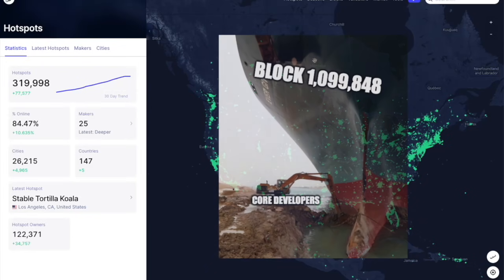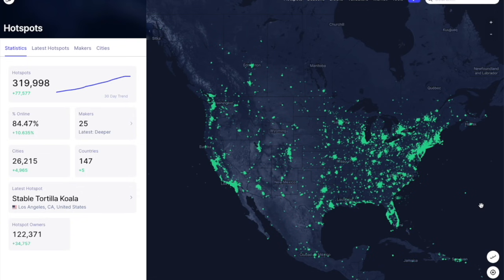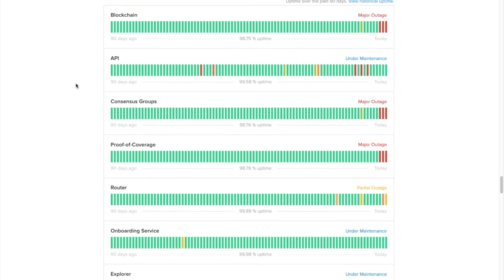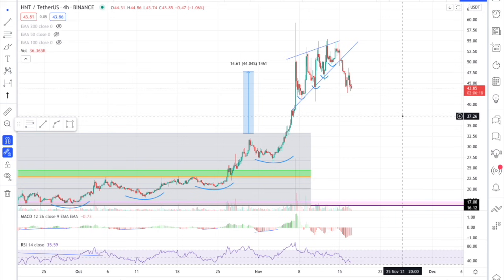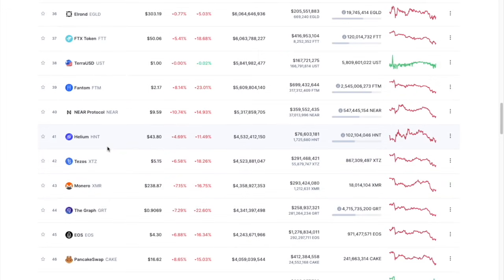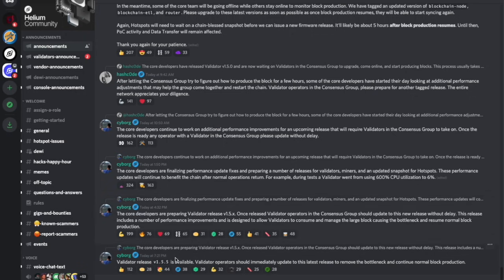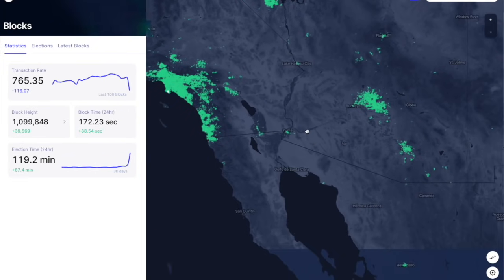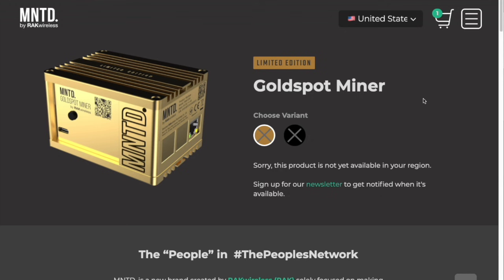Helium HNT Blockchain STILL HALTED! 24 Hours+ No Signs Of Life Yet... Helium Hotspot Network Down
Complete antenna upgrade setup with Coaxial cable & lightning arrestor:
Helium Miner with RP-SMA (Female) (this is standard for all miners i know of) - INTO - High Quality LMR400 Coxial cable (RP-SMA Male goes into miner, other side N-type Male) - INTO - double ended female lightning aresstor - INTO - RAK Antenna with N type Male - ALL ON - RAK antenna mount (Choose correct one for your application)